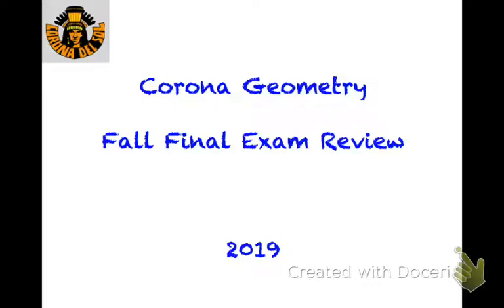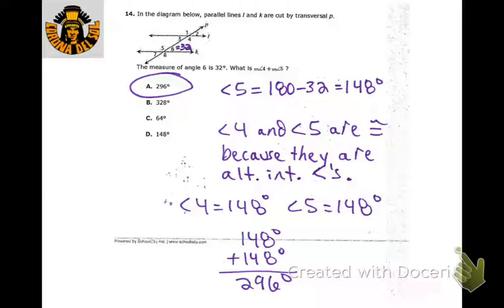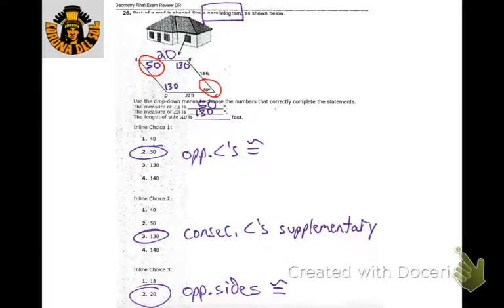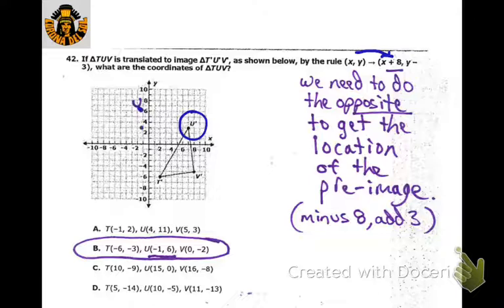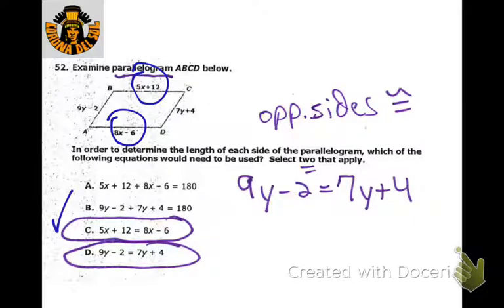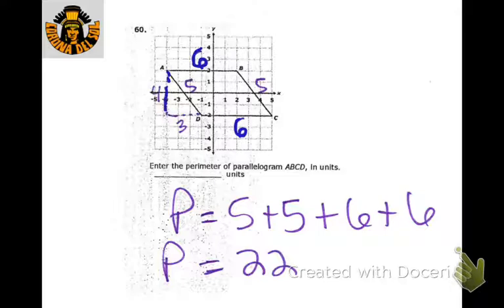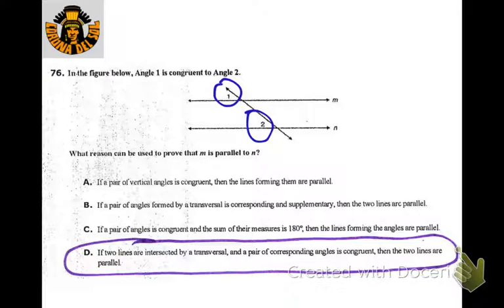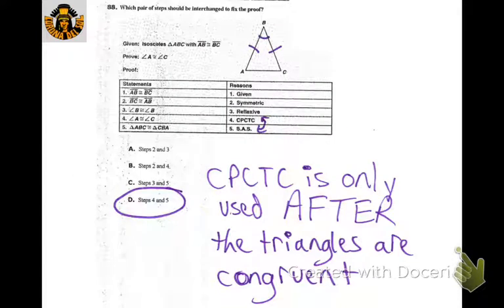Corona Fall Geometry Final Review 2019